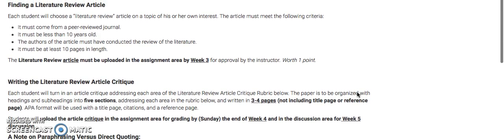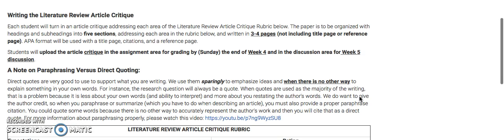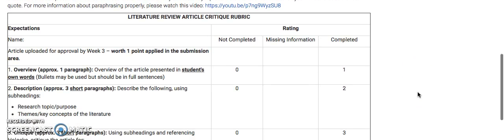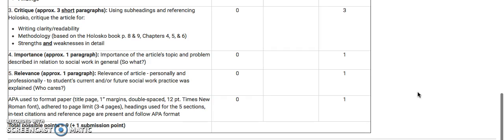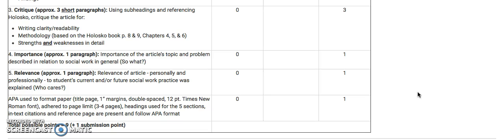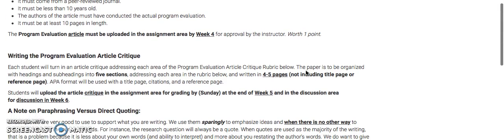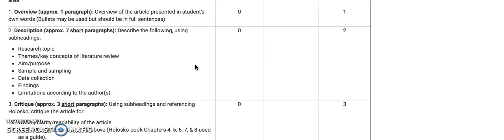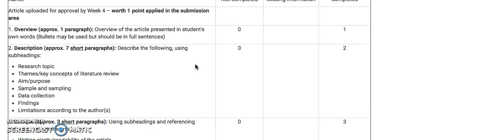Lit and ProEval